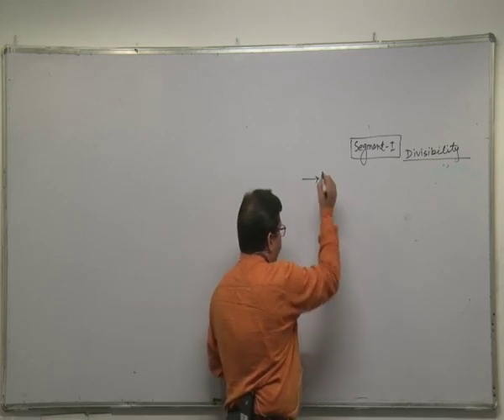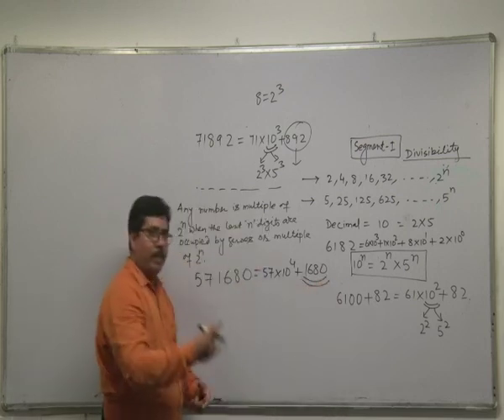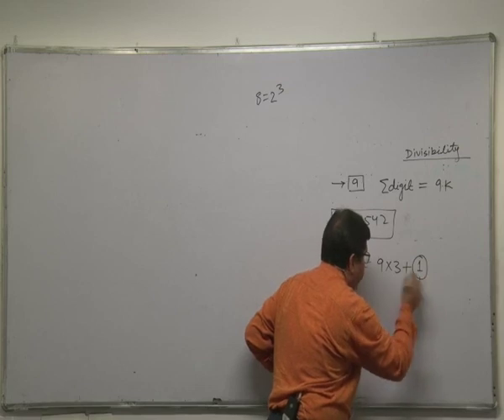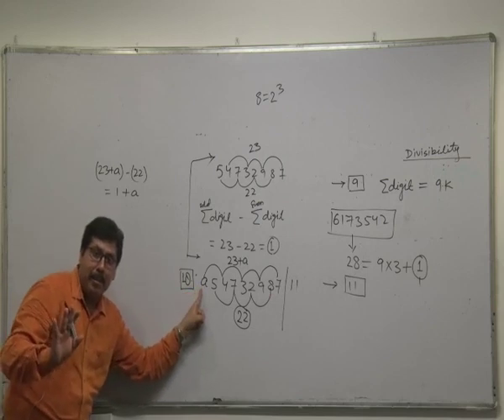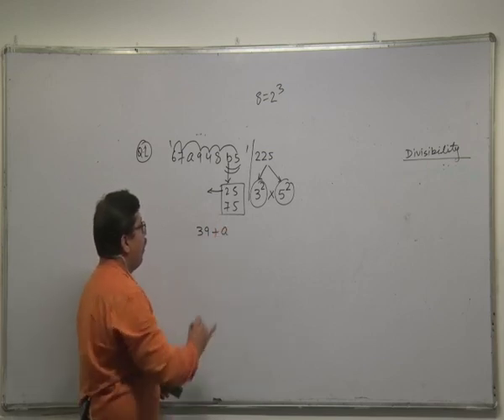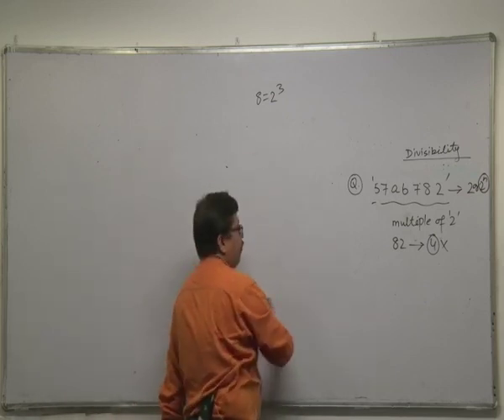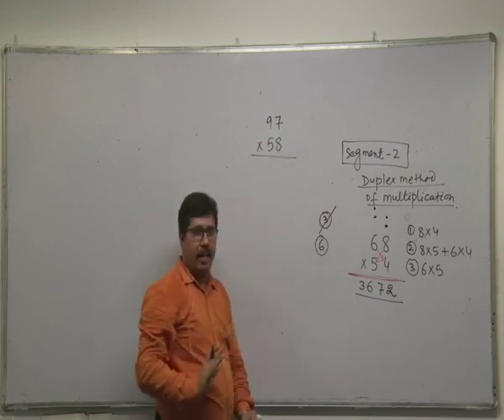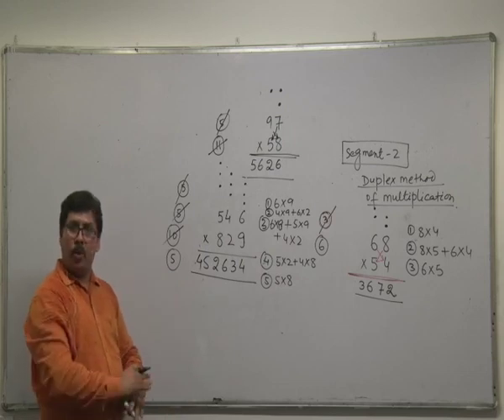Speed Maths Part-1 for aptitude and competitive exams|DU JAT|IPU CET|IPM|CAT|SSC|Your Entrance Guide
This video covers the topic section of Bba, BCA, IPMAT, CLAT, IPU CETDu jat, and other aptitude &  competitive examinations. This is part 1, for the next part check below playlist. We also provide you here Quantitative Aptitude and English lectures required at aptitude exams level. Check below playlists and start studying now to rock in your exams and to enter your dream college.